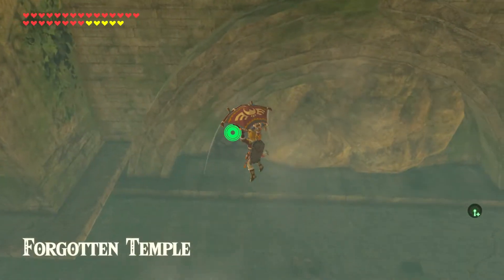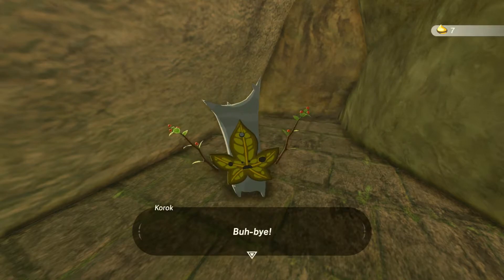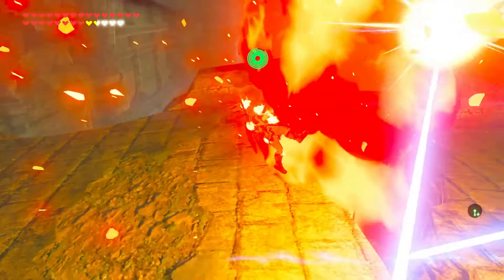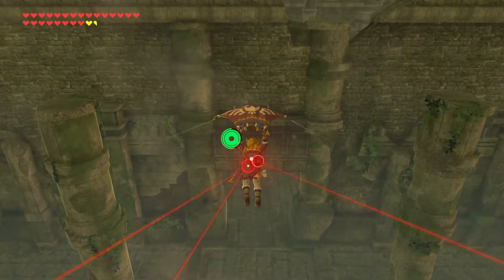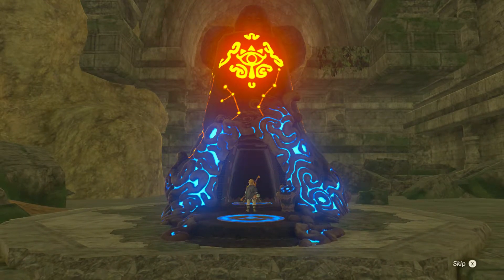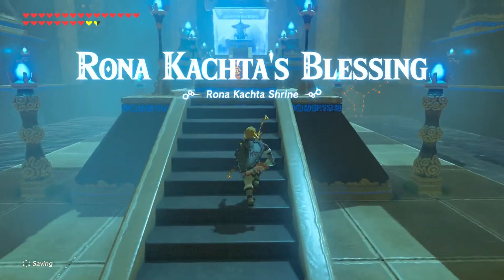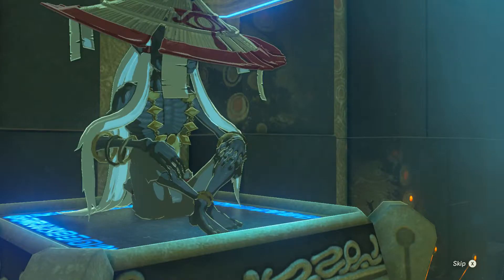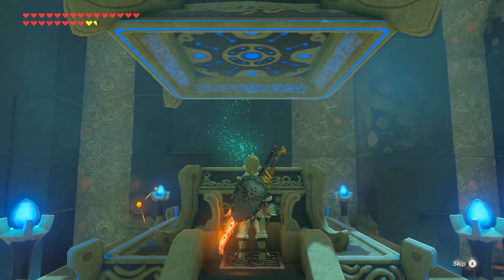The Legend of Zelda: Breath of the Wild - Rona Kachta Shrine: The Forbidden Temple (Nintendo Switch)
How to find and complete the blessing shrine in the Forbidden Temple in The Legend of Zelda: Breath of the Wild for the Nintendo Switch and Wii U, as played by Ken Gagne of Gamebits. Includes all treasure chests!